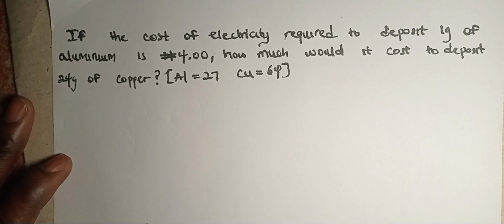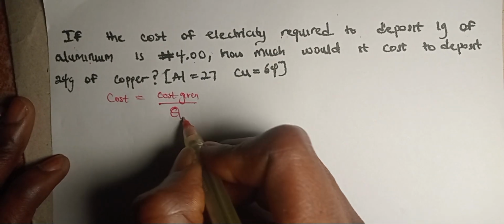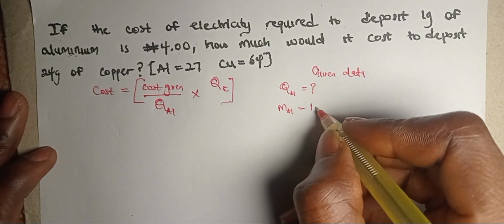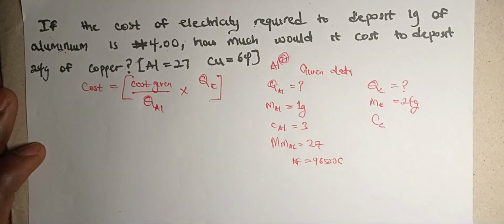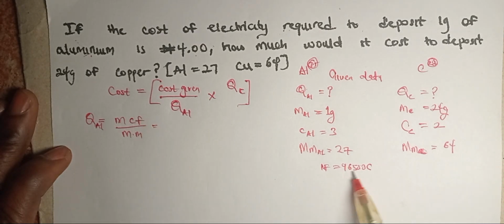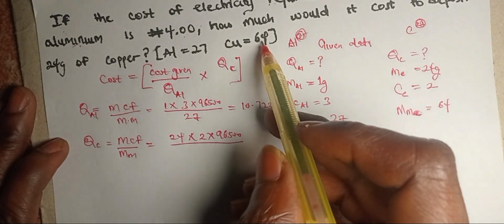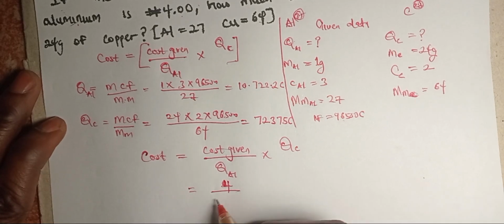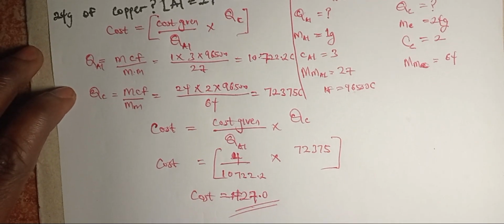Electrolysis made easy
James and waec  tutor